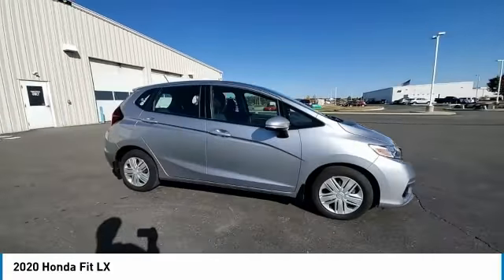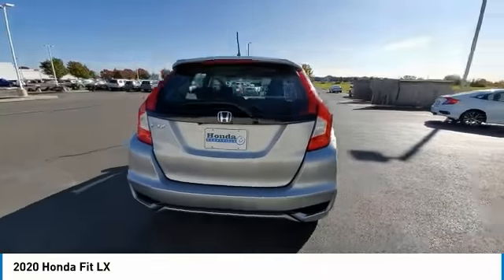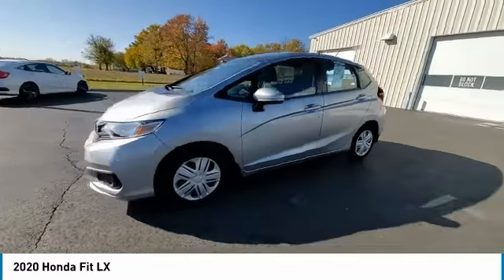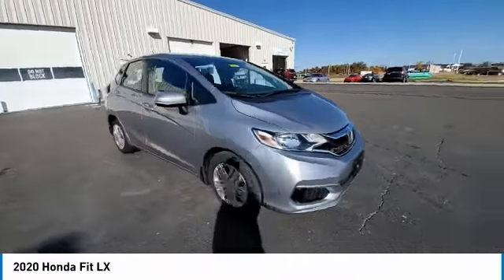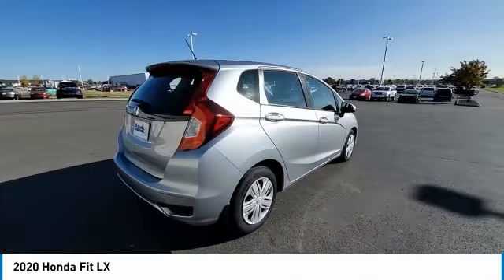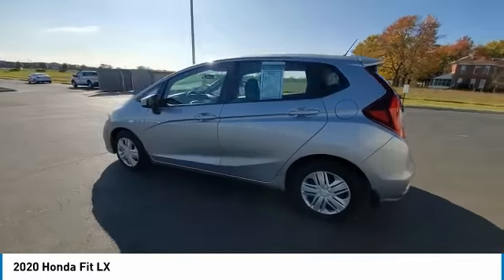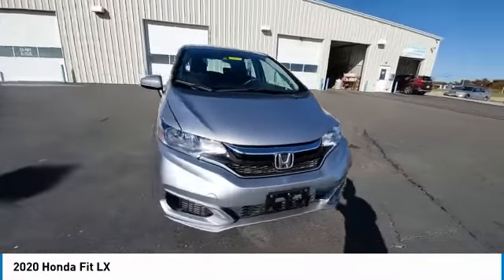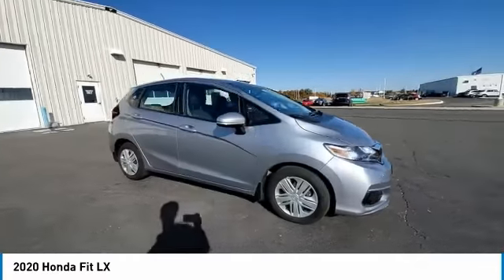2020 Honda Fit Marysville, Dublin, Delaware, Worthington, Marion, OH LM712037A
Silver Used 2020 Honda Fit available in Marysville, Ohio at
2020 HONDA FIT Marysville, OH
Stock# LM712037A

Honda Marysville
640 colemans Crossing Blvd

2020 Honda Fit LX HONDA CERTIFIED! CARFAX VERIFIED 1 OWNER! *DESIRABLE FEATURES:* CLEAN CARFAX, 1-OWNER, BACKUP CAMERA, BLUETOOTH, KEYLESS ENTRY.

*SERVICE & MAINTENANCE COMPLETED:* Stock# LM712037A FEATURES NO LESS THAN $808 IN PREVENTATIVE MAINTENANCE & SAFETY EQUIPMENT UPGRADES. Specifically the reconditioning process on this Honda Certified, Honda Marysville 2020 Honda Fit Included: Performed a Complete Inside & Out Vehicle Detail, Performed Paintless Dent Repair, Performed Honda Certified Used Car inspection, Performed chip repair touch up, and Performed oil and filter change!

This front wheel drive Honda Certified 2020 Honda Fit LX features an impressive 1.5 Engine with a Silver Exterior with a Black Fabric Interior. With only 6,340 miles this 2020 Honda Fit is your best buy in Columbus, OH.

*HONDA CERTIFIED:* With this 2020 Honda Honda Certified Fit LX, you have far more than just a used vehicle. You have confidence, pride and a vehicle that you can trust. Your Honda Certified Honda can be counted on to go the distance with higher resale value.This CPO vehicle has passed a stringent certification process in order to qualify as a Honda Certified. Your 2020 Honda Fit was subjected to a comprehensive 182 Point Quality Assurance Inspection using Authentic Honda Parts. For even more peace of mind consider: Your 2020 Honda Fit LX includes a factory-backed 7-Year/100,000-Mile Powertrain Limited Warranty, 12-month/12,000-mile Comprehensive Warranty, 1 year of 24/ 7 Roadside Assistance, Reconditioned to Honda's exacting standards by Honda factory-trained technicians, CARFAX Vehicle History Report .

*TECHNOLOGY FEATURES:* This 2020 Honda Certified Honda Fit in Columbus,OH Includes: Steering Wheel Audio Controls, Anti Theft System, Aftermarket Anti Theft System, AM/FM Stereo, Outside Temperature Gauge

*STOCK# LM712037A* Honda Marysville has this 2020 Honda Fit LX ready for a quick sale today. Don't forget Honda Marysville Columbus will buy or trade for your car, truck, SUV, van, motorcycle and/or ATV!

Honda Marysville of Marysville, Dublin, Urbana, Lima, Delaware, Marion, OH. You can also visit us at, 640 Coleman's Blvd Marysville OH, 43040 to check it out in person!

*MECHANICAL FEATURES:* Scores 40.0 Highway MPG and 33.0 City MPG! This Honda Fit comes Factory equipped with an impressive 1.5 engine, an variable transmission. Other Installed Mechanical Features Include Power Windows, Power Mirrors, Traction Control, Cruise Control, Tire Pressure Monitoring System, Tachometer, Trip Computer, Power Steering

*INTERIOR OPTIONS:* Marysville, Dublin, Urbana, Lima, Delaware, Marion, OH used car shoppers are lighting up the phones at our Marysville, OH dealership over these interior options: Air Conditioning, Telescoping Wheel, Bucket Seats, Illuminated entry, Reading Lights, Rear Window Defroster, Tilt Steering Wheel, Center Arm Rest, Vanity Mirrors, Split Folding Rear Seat

*EXTERIOR OPTIONS:* Whether driving to From New Albany to Westerville, you'll arrive in style with exterior options like: Color Matched Bumpers, Rear Window Wiper, Auto Headlamp, Spoiler / Ground Effects

*Honda Certified Columbus Ohio:* with over 8 Honda Certified vehicles in stock along with another 459 used cars for sale at our Columbus, Ohio Honda dealership. Honda Marysville has the Honda Certified Inventory Columbus, Ohio shoppers trust for safety, reliability and service. This week you'll select from one of the 8 Honda Fit crossovers like this Silver 2020 Honda Fit LX that we have in stock!